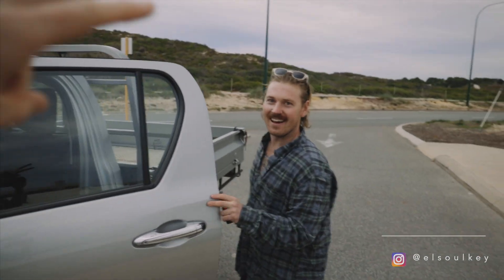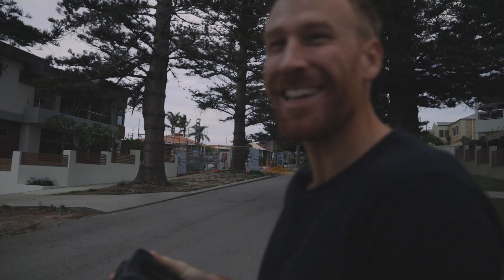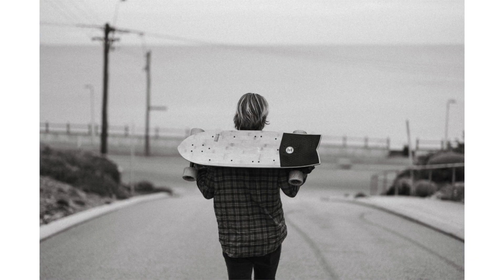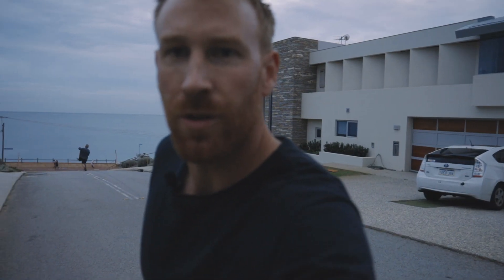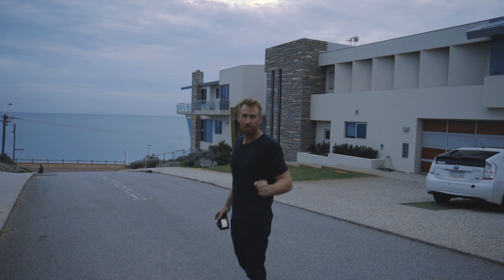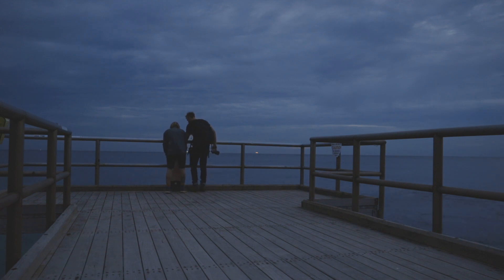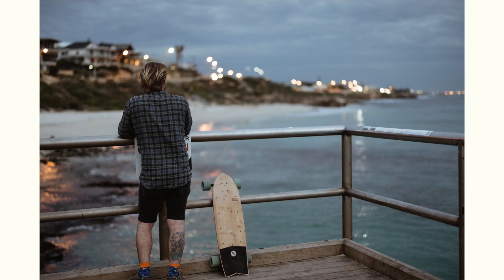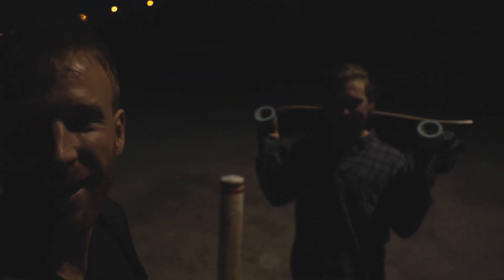How to shoot LIFESTYLE PHOTOGRAPHY BTS.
I met up with a friend who is a mad skater. He has an electric skateboard so we decided to shoot some down hill shots as well as lifestyle around hanging out with his skateboard.  We go into some composition tips and how I tell stories in my images.